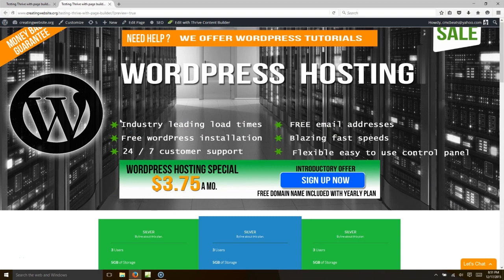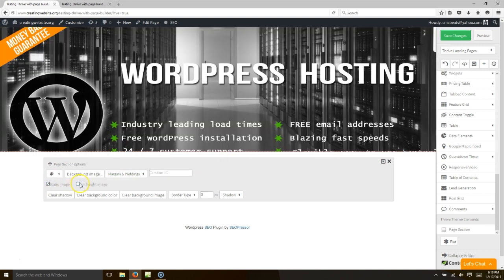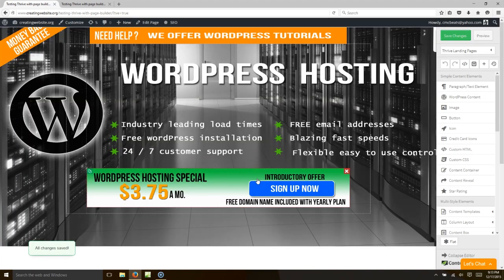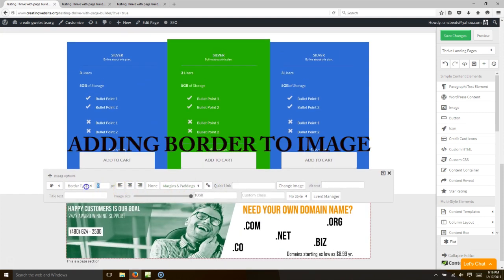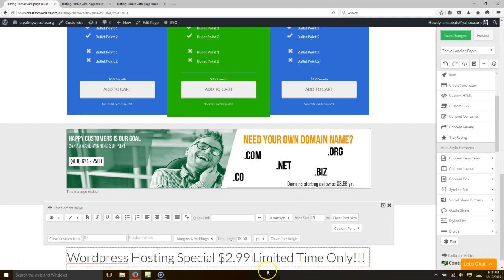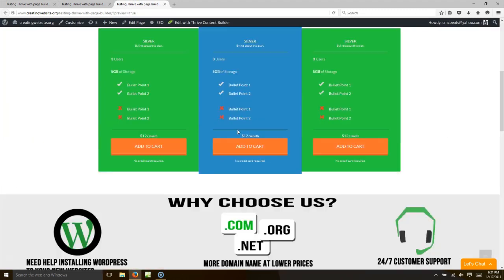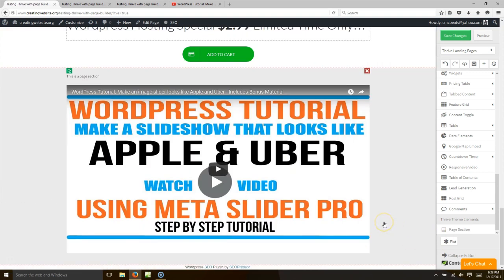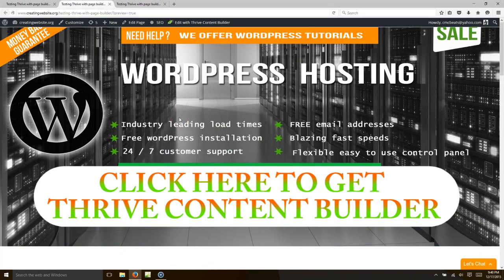Thrive Content Builder Tutorial | Now You Can Build Landing Pages Fast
Thrive Content Builder Tutorial - Learn How To Build Landing Pages Fast and Easy. Thrive Content Builder Is An Amazing Plugin That Makes Building Landing Pages Simple. Thrive Themes Has Now Come Out With The New and Updated Version Called Thrive Content Builder.

Get our brand new ebook - Wordpress Webdesign using Thrive Content Builder

1 - Starting from scratch- 1:44
2 - Adding background image - 2:05
3 - Adjusting background image - 2:25
4 - Making background image static - 2:42
5 - Adding top image - 3:03
6 - Adding bottom image - 3:52
7 - Adding content container - 4:10
8 - Adjusting bottom image - 4:33
9 - Making image clickable - 5:20
10 - Adding pricing feature - 6:20
11 - Changing colors of pricing table - 6:49
12 - Adding image to page - 7:22
13 - Adding border to image - 7:52
14 - Making image clickable - 8:00
15 - Adding countdown timer - 8:25
16 - Adding text 9:34
17 - Adding a add to cart button - 10:45
18 - Adding a full width background image - 12:25
19 - Adjusting full width background image - 12:39
20 - Changing the column color - 13:32
21 - Adding a video - 14:11
22 - Adding the footer text - 15:17
23 - Get your own copy of Thrive Content Builder - 17:42

Hello and welcome to Creating Website.org where our mission is to teach you how to create a website.

Would you like to create some amazing lead pages?

Well, our topic today is going to be a landing pages tutorial.
We would like to introduce you to one of the most dynamic landing pages builder for wordpress entitled Thrive Content Builder.

I know you may have been expecting a lead pages review, a lead pages tutorial or a lead pages wordpress plug in that is average, but this plugin is simple amazing.

As a matter of fact, we would like to give you a thrive content builder review and a thrive Content Builder tutorial of how this amazing plugin works.

You can build a lead page in a fraction of the time that it takes with other leadpage builders.

Are you looking to get response for your landing pages, well this plug in will generate landing pages that convert.

Not only that for all you who use wordpress, this is great plugin to build landing pages in wordpress.

We would like to give you a landing pages example so let’s go ahead and build a page and see how long it will take us.

This page is looking nice and we have only been at it for a few minutes.

Thrive themes content builder landing pages look really nice and professional. Creating landing pages that are dynamic landing pages is very simple with Thrive content builder.

Yes, you also get responsive landing pages with this plugin.

You can compare leadpages vs optimizepress vs thrive content builder and in our opinion thrive content rates among the top.

This page is coming along really good.

NO coding has been used at all. It’s all drag and drop.
Thrive Content Builder Review and Live Demo - Simply Amazing..

As we all know landing pages in 2015 is a big thing and many people are using them, but now you can make a landing page and that is a professional looking page, that looks like a website.

Are you in need of a small business website, looking to learn how to design a website, running your small business from home, or need some small business website hosting? Then you have come to the right place. The good thing about visiting our youtube page is we teach you how to make your own website saving you tons of money.

So If you have ever thought to yourself, "How to create a website", "How to make a website", "How to design a website" or " Can I become a website builder", then you have come to the right place.

We at creatingwebsite.org feel the best website for your business, church, ministry, or music group is the one that you have designed yourself.

So browse around our tutorials and you will be making your own website in no time.